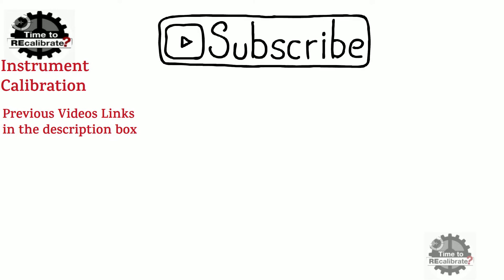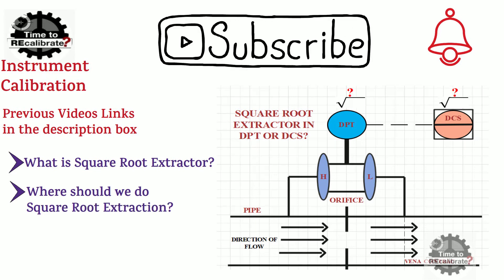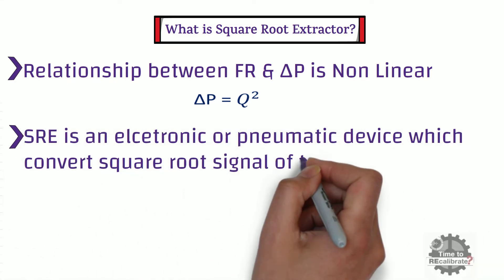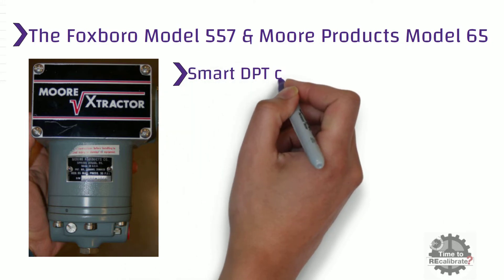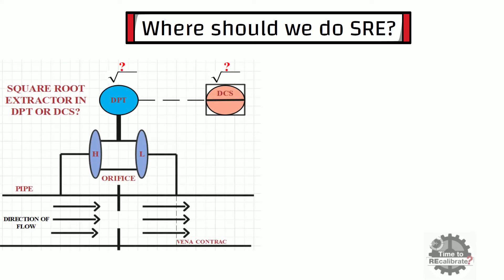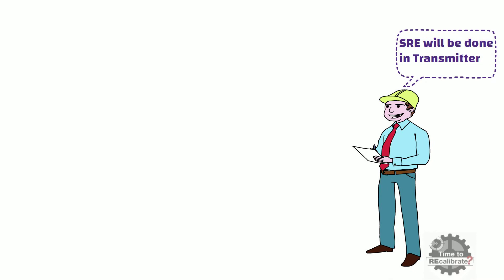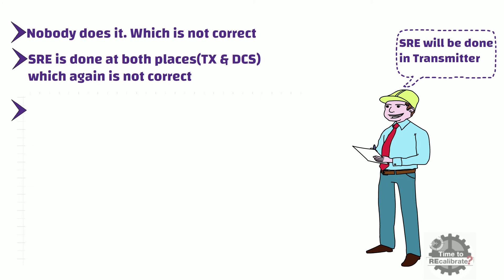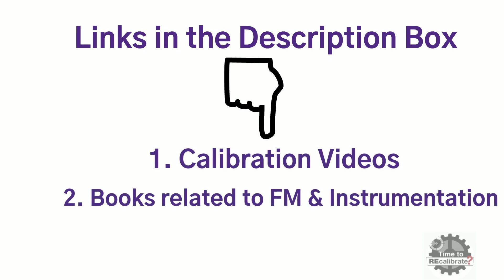When to apply Square Root Extraction for Differential Pressure Transmitter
This instrumentation niche video talks about the basics of Square Root Extraction such as what is Square Root Extraction and  When to apply Square Root Extraction  for Differential Pressure Transmitter .To learn more about pressure transmitters and Differential Pressure Transmitter , stay tuned .